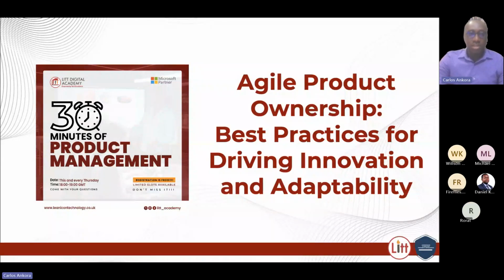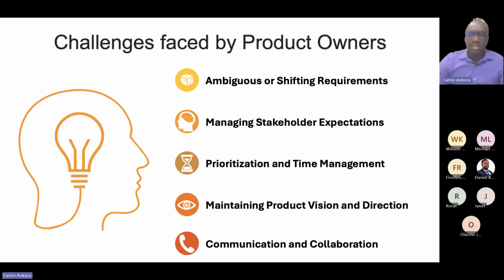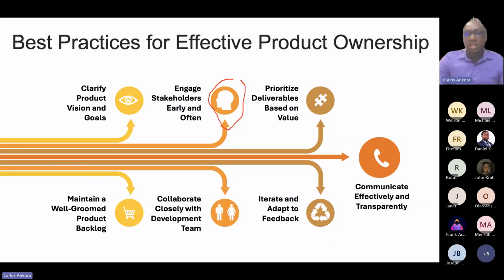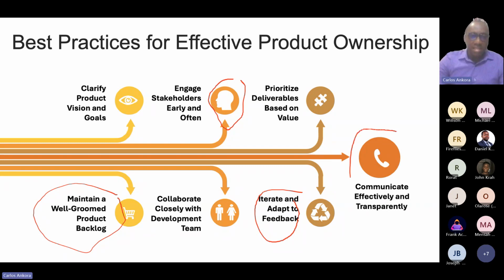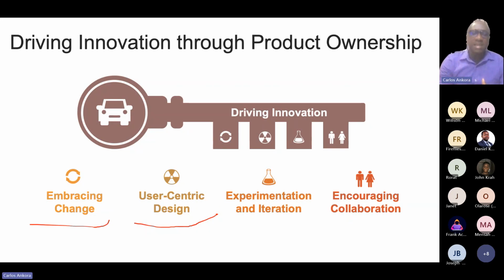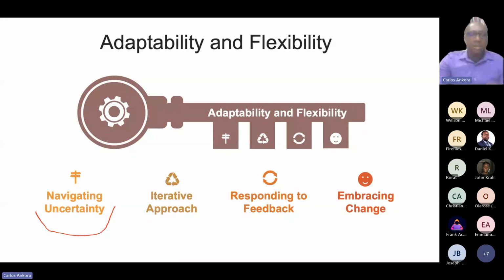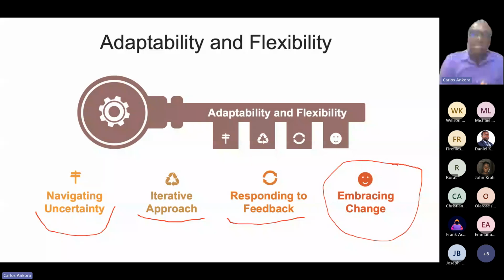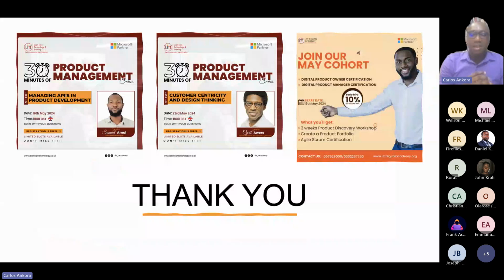AGILE PRODUCT OWNERSHIP: Best Practices For Driving Innovation & Adaptability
Explore the essential practices for Agile Product Ownership in our comprehensive guide. This video covers strategies for fostering innovation, managing product backlogs, and collaborating with cross-functional teams. Ideal for product owners, scrum masters, project managers, and anyone involved in product development, it provides actionable tips and real-world examples to enhance your Agile practices.

Key Takeaways:
Core principles of Agile Product Ownership
Techniques for driving innovation and adaptability
Effective backlog management
Collaboration strategies for maximum impact

Transform your product development with these best practices and lead your team to success. Watch now!